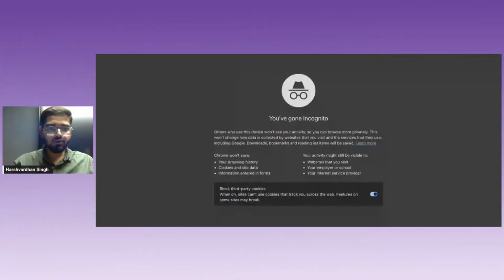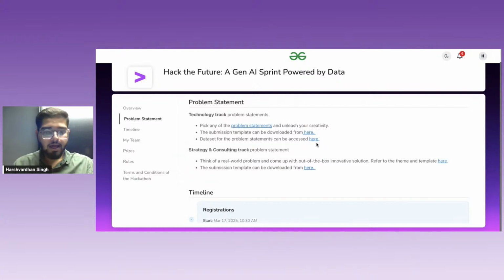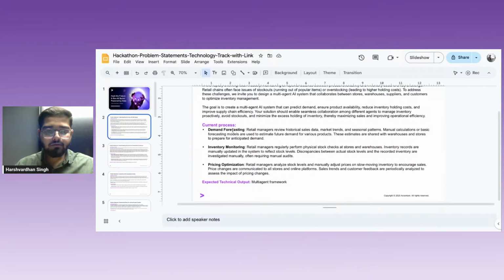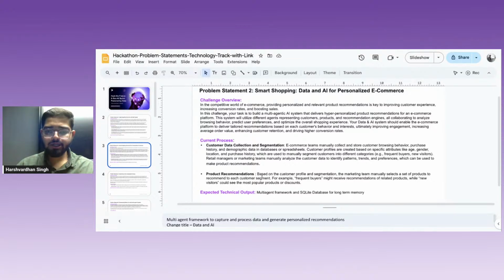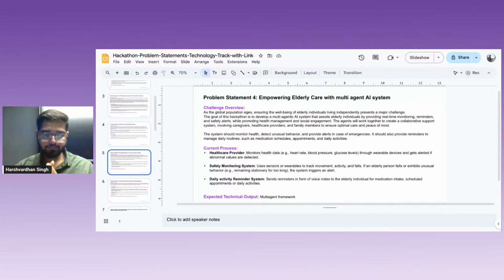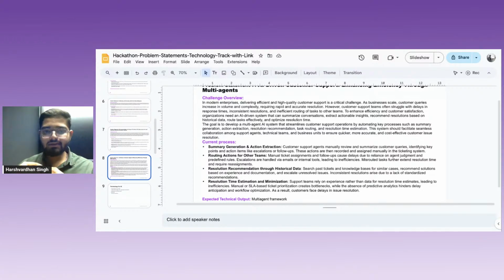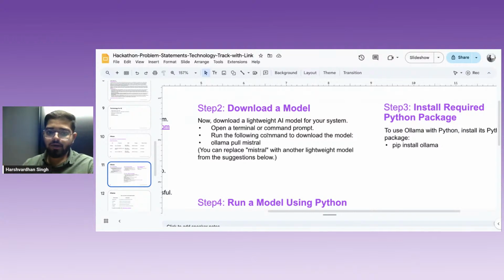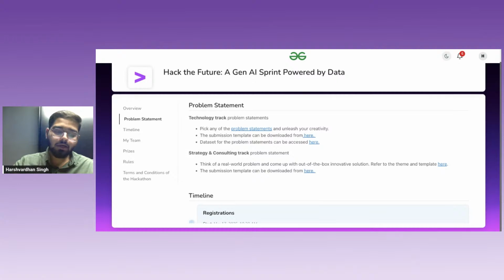Accenture Gen AI Sprint : Decode the Challenge!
Ready to dive into the future of AI? 💡 The Accenture Gen AI Sprint is here to challenge your problem-solving skills and push the boundaries of Generative AI! 🔥

Join us as we decode complex challenges, explore innovative solutions, and uncover the potential of AI-powered technology. Whether you're a tech enthusiast, a coder, or an AI innovator, this sprint is your chance to level up!

✅ Cutting-edge AI challenges
✅ Hands-on problem-solving
✅ Insights from industry experts
✅ Exciting opportunities for growth